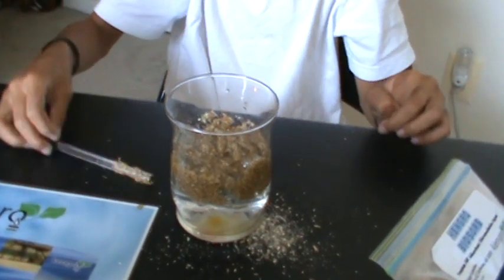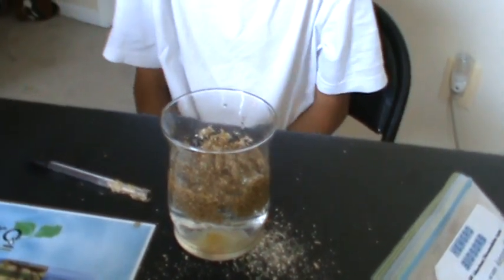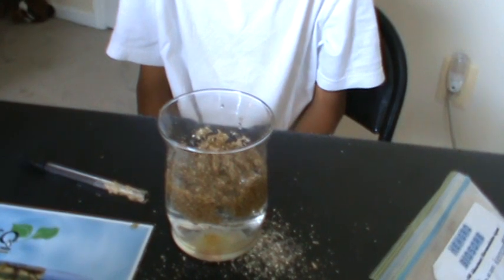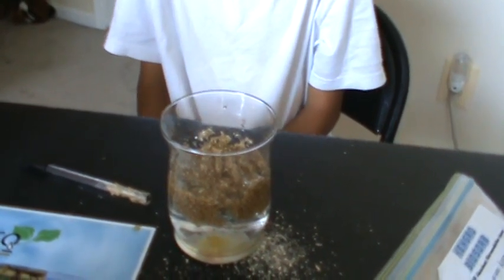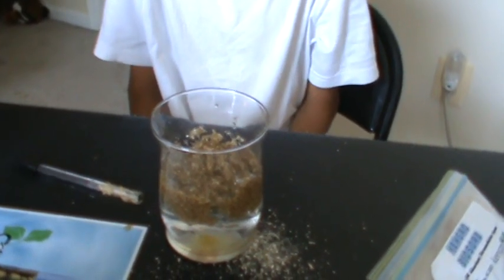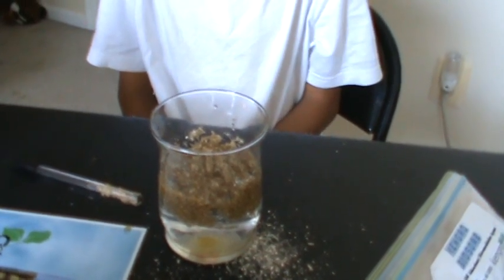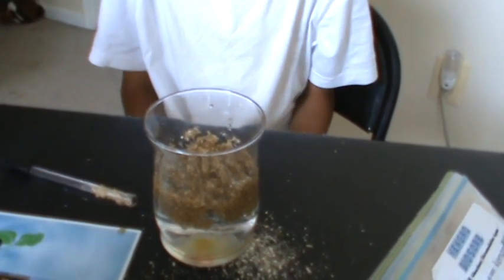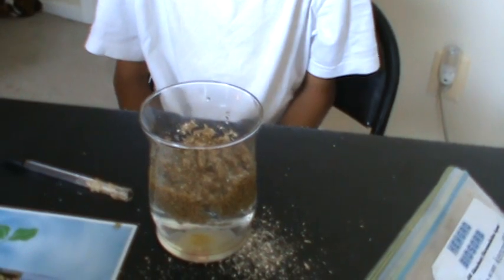KenGro - Even a 10 year old can help clean up the Gulf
How to clean up the Gulf Coast with KenGro. KenGro Biosorb is made from an annual renewable fiber crop (kenaf) that grows naturally in the United States! It's a granular cellulose (organic) oil absorbent/bioremediation agent used to absorb hydrocarbon based products. It contains natural (indigenous) microbes that eat hydrocarbons. Therefore, Kengro Biosorb is the environmentally friendly choice that responsible government agencies to use for the clean up. Plus, it is grown right in Mississippi and ready to be used. for more details or call Brent at 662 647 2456 for additional information